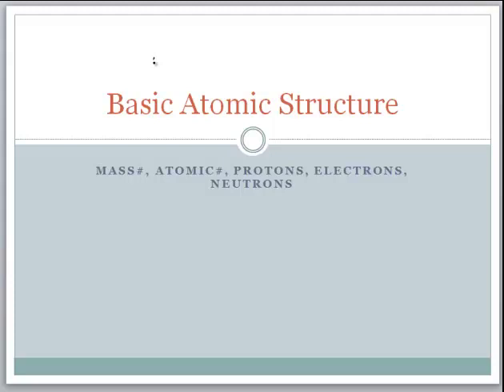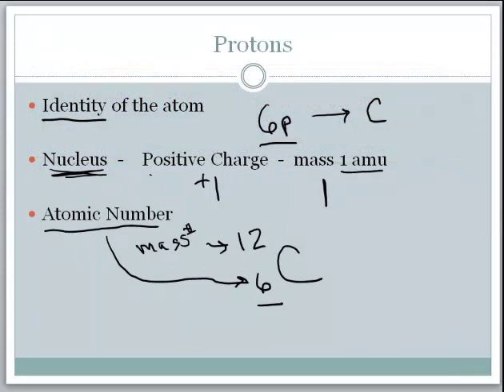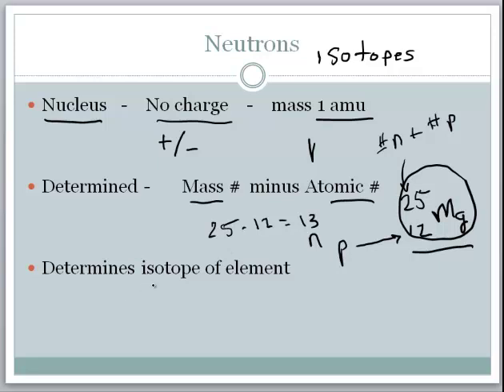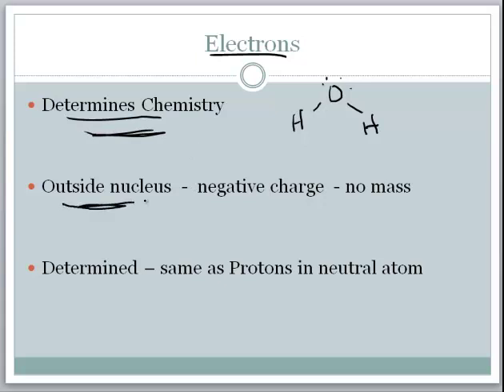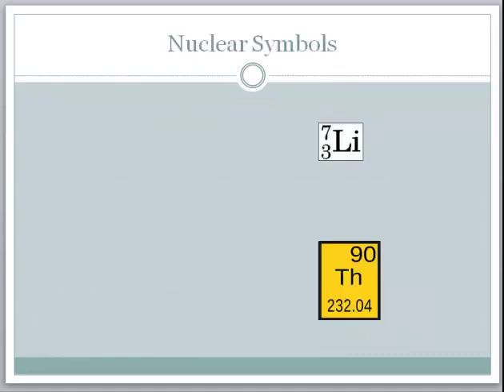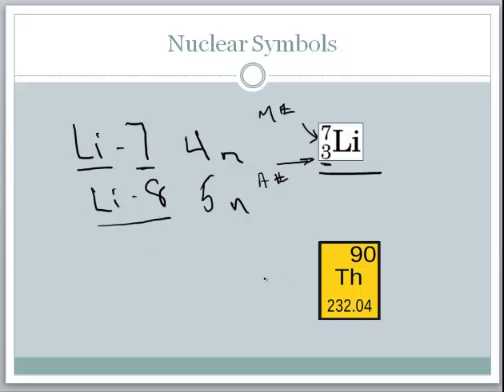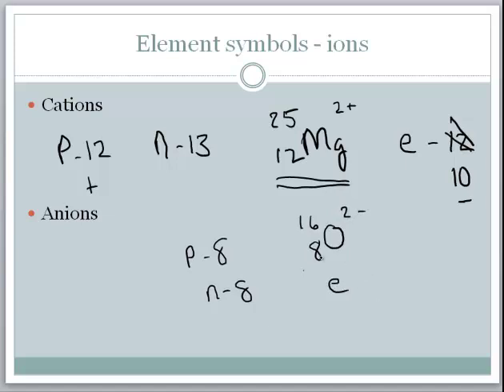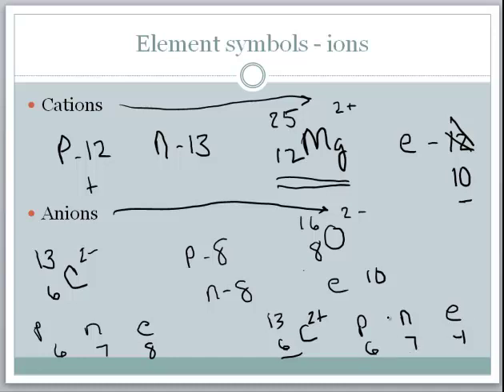Basic Atomic Structure